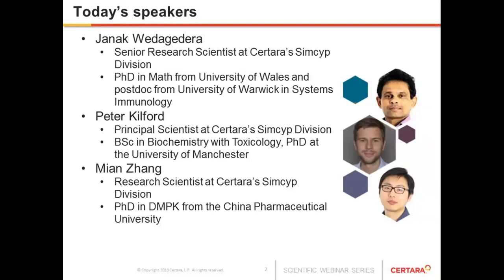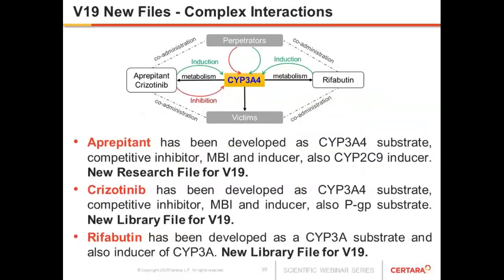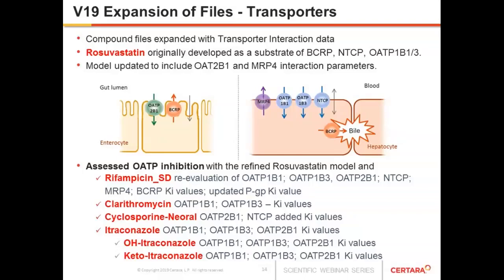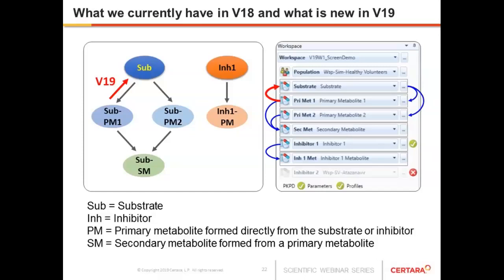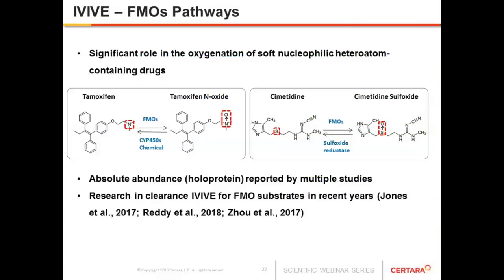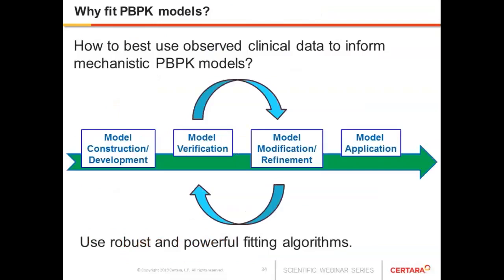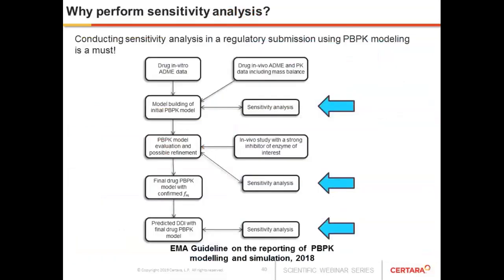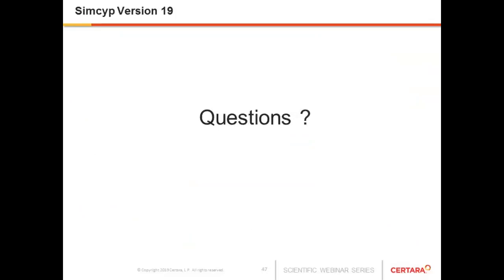What’s New in the Simcyp Simulator v19?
Sponsors and regulatory agencies routinely use physiologically-based pharmacokinetic (PBPK) modeling and simulation to assist in dose selection and inform drug labels. Certara’s PBPK platform, the Simcyp®️ Simulator, links in vitro data to in vivo absorption, distribution, metabolism, and excretion (ADME) and pharmacokinetic/pharmacodynamic (PK/PD) outcomes to explore potential clinical complexities prior to and during human studies and support decision-making in drug development.
Watch this webinar with Drs. Peter Kilford, Mian Zhang, and Janak Wedagedera to learn how the latest updates in the Simcyp Simulator v19, guided by the Simcyp consortium members, will support developing safer, more effective medications faster.